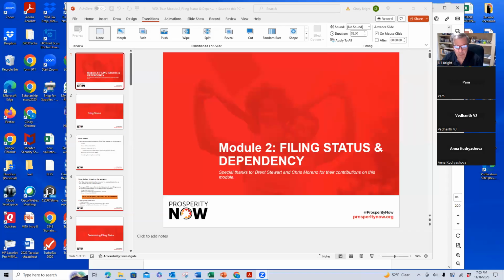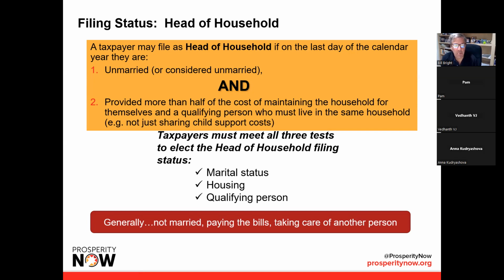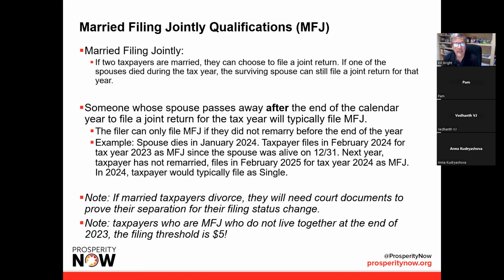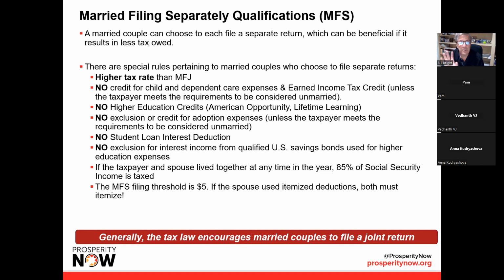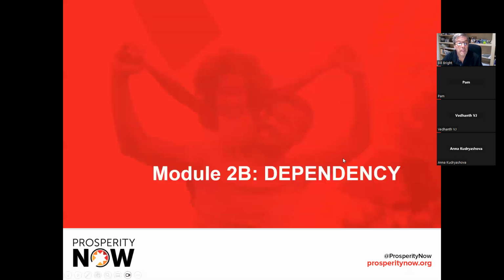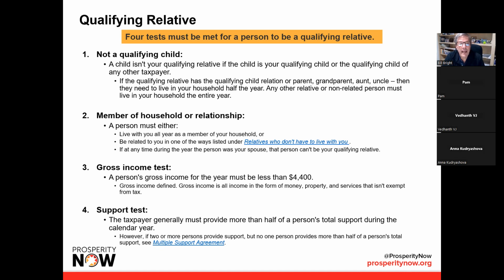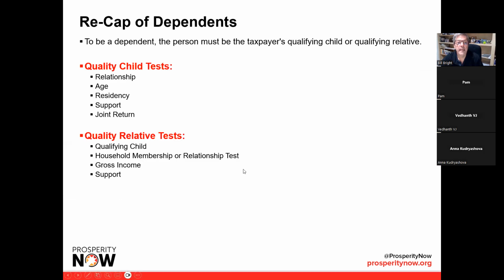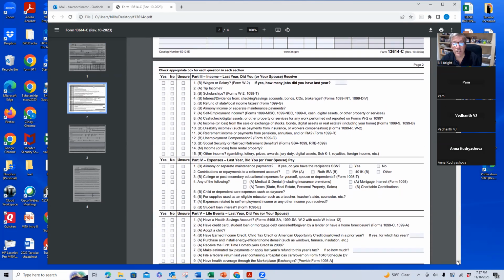Video 2-Filing Status and Dependency